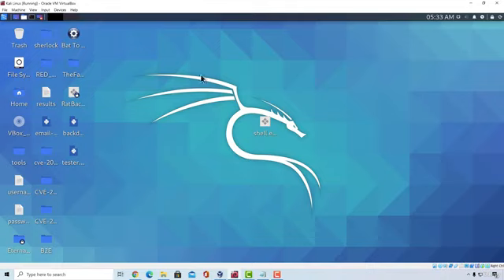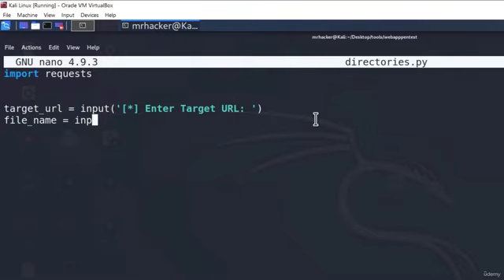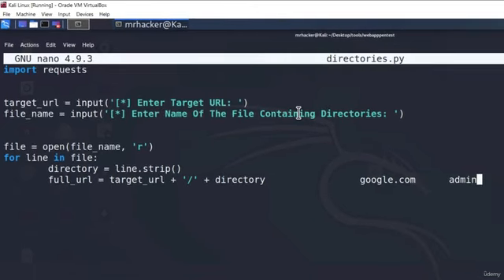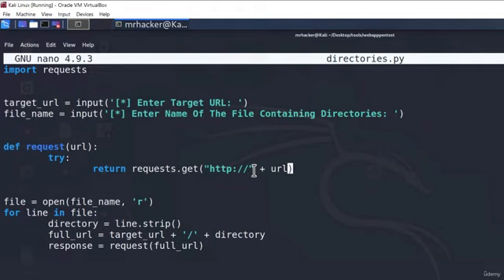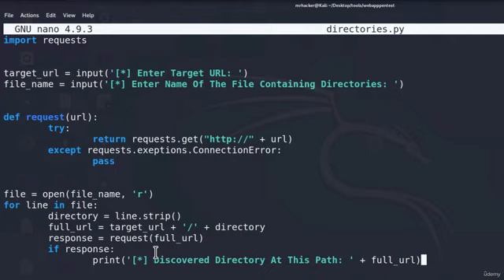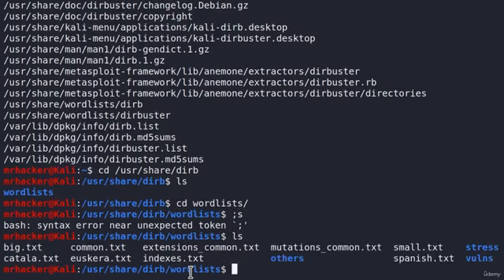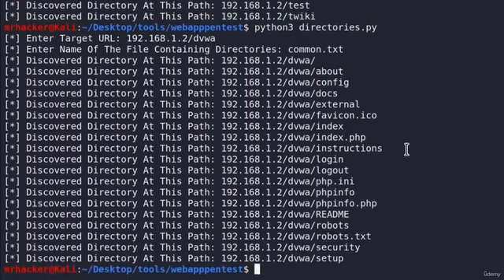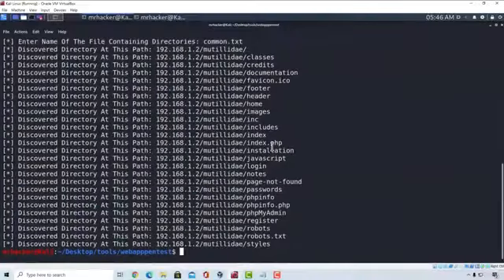٥ مايو ٢٠٢٦